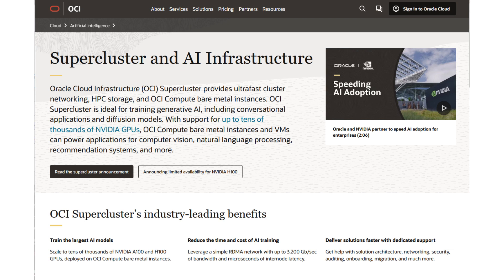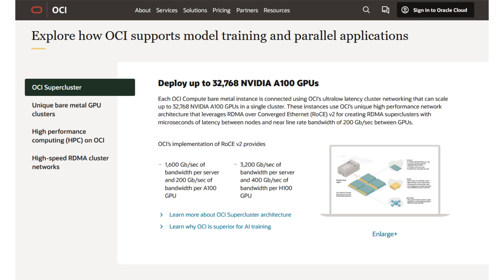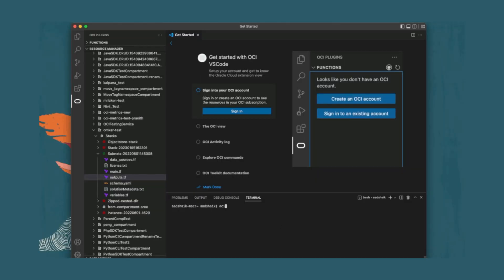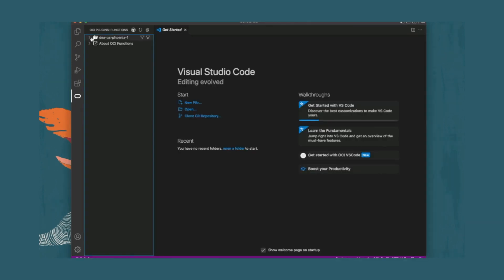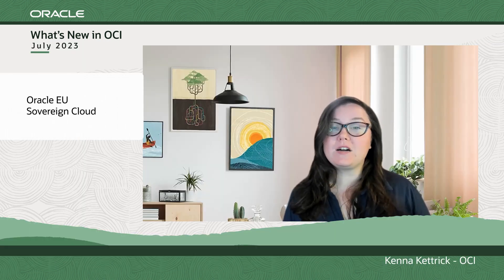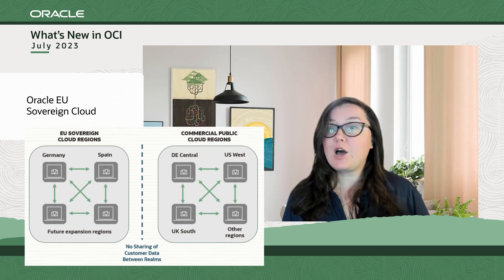What's New in OCI - July 2023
Quickly learn the latest Oracle Cloud Infrastructure with What's New in OCI.
In this episode we cover:
0:00 Welcome
0:03 Announcing: Generative AI services
1:04 Comparing AI Infrastructure costs
1:57 Announcing: Compute E5 instances
2:41 GraalVM Free License
3:17 OCI Toolkit for Visual Studio Code
3:55 New Certification: OCI Digital Assistant Professional (2023)
4:29 Oracle EU Sovereign Cloud
And we cover all of this in about 5 minutes! A great pairing to your morning coffee or tea, join us monthly for the latest news.
To learn more about recent launches, check out our What’s New in OCI blog